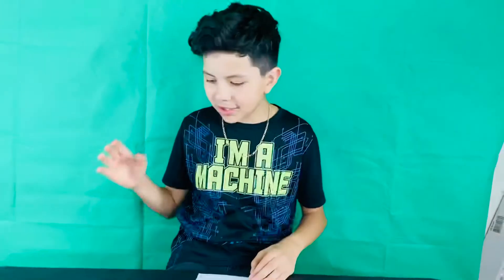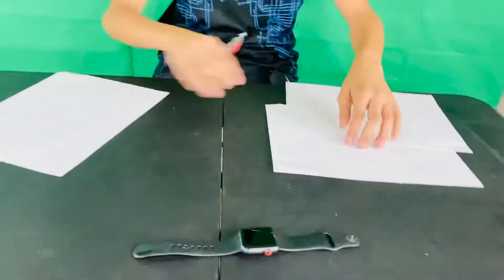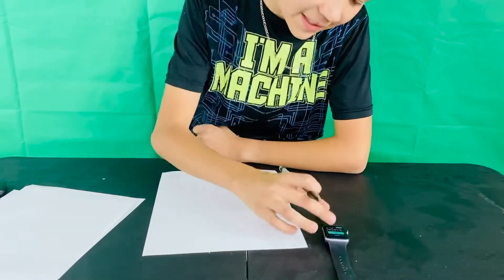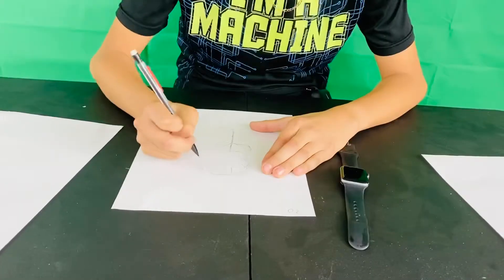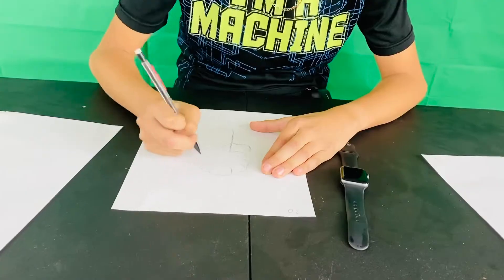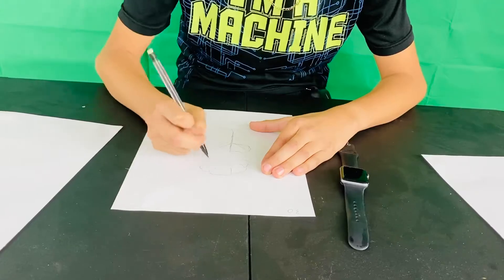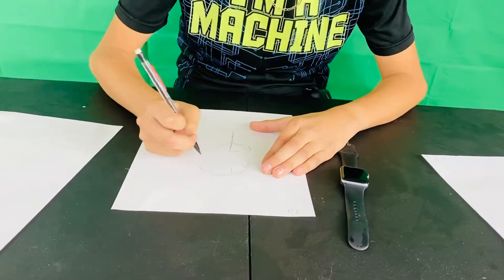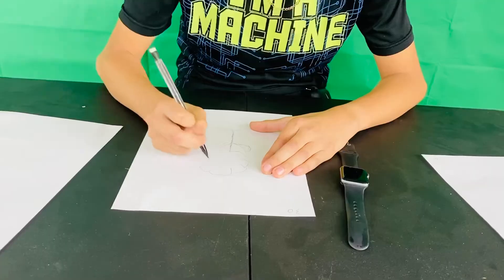Drawing challenge ⏰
Sorry for the sound but just a little video ❤️✌️